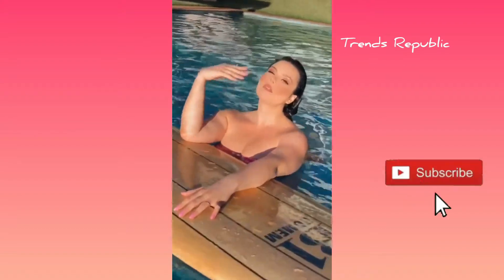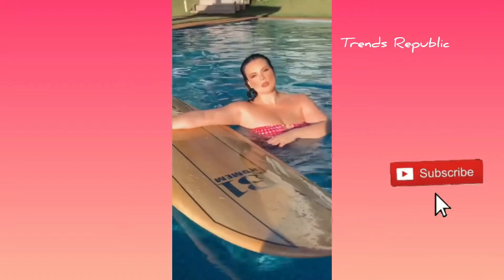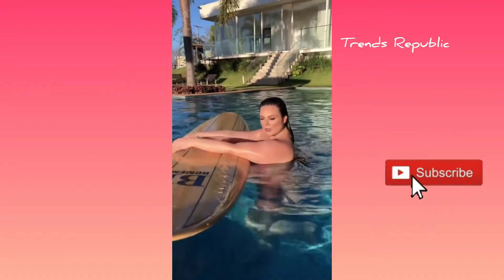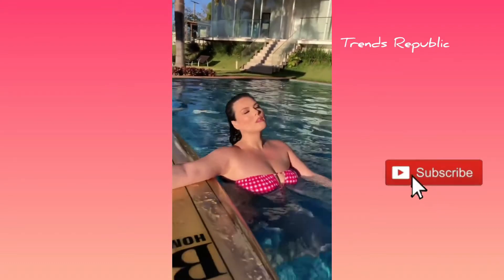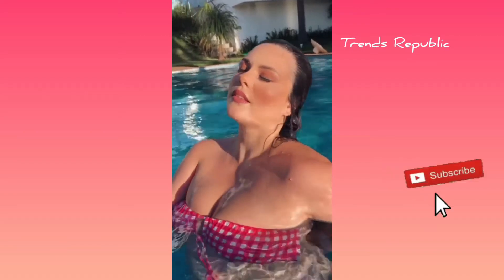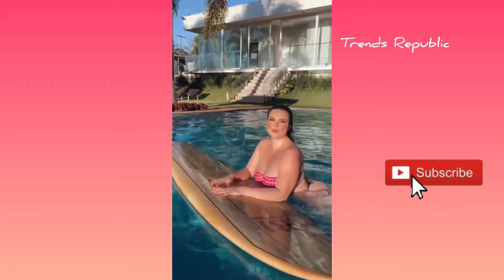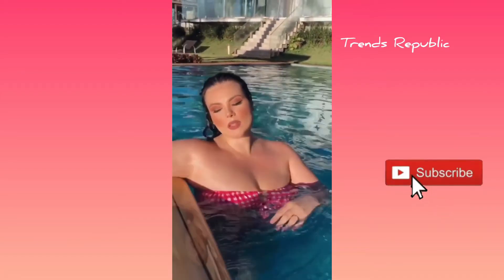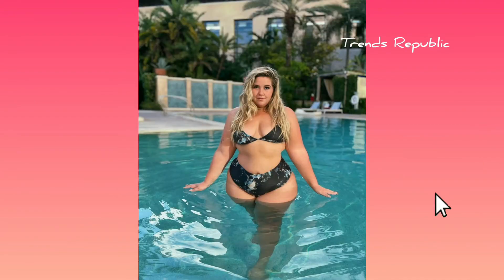Plus Size Model bikini regular swimwear collection, Curvy women body bikini collection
So what is the difference between Spanx's regular swimwear collection and their Assets collection? Well, the main difference between the two lines is the price. There are some other differences between the two, which I will discuss later. As I mentioned before, both of these series offer slimming swimwear for women, but the Assets series are cheaper than the ordinary swimwear series. Assets Swimwear is a brand within the Spanx company that provides a series of Spanx swimwear, which is more cost-effective and affordable compared to regular collections. If you actually compare the prices of the two lines, you will usually find that the Assets line for swimwear is cheaper.